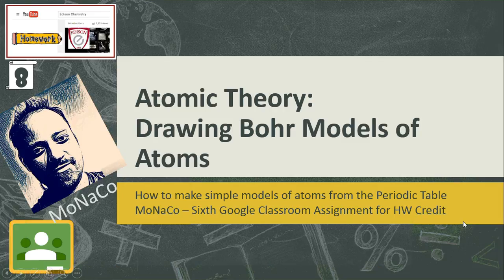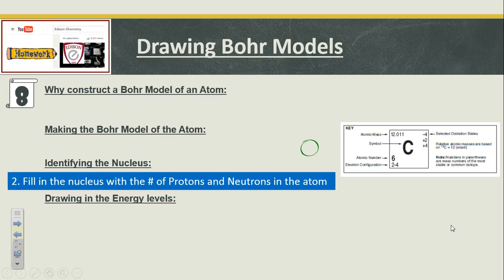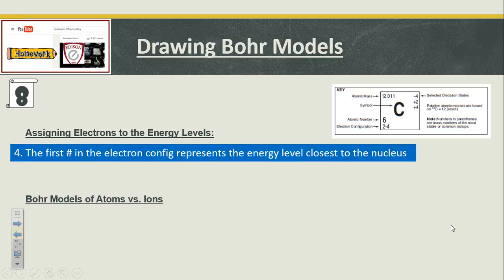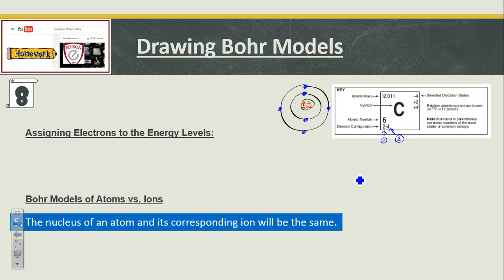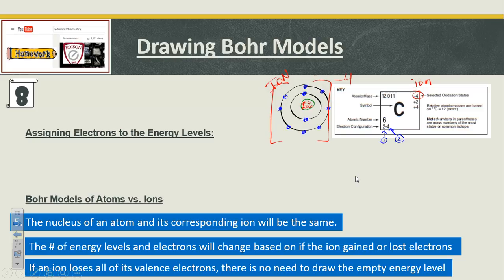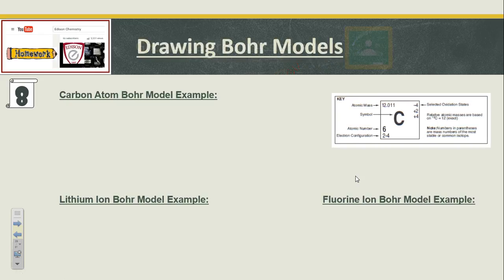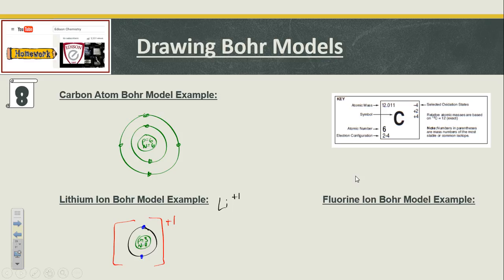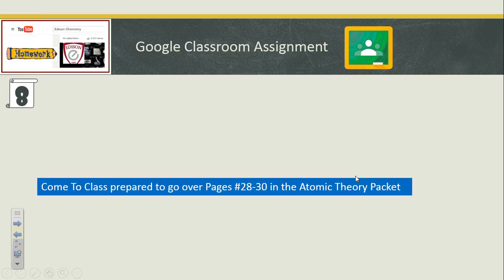Atomic Theory HW #8